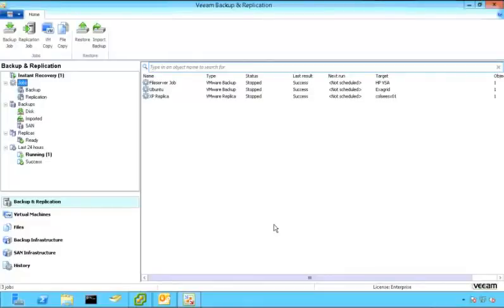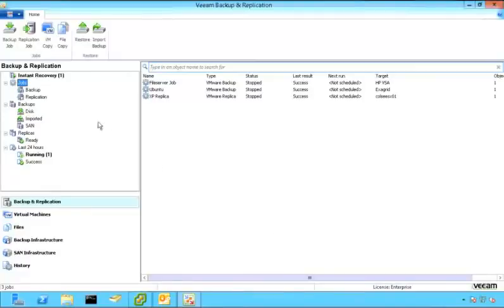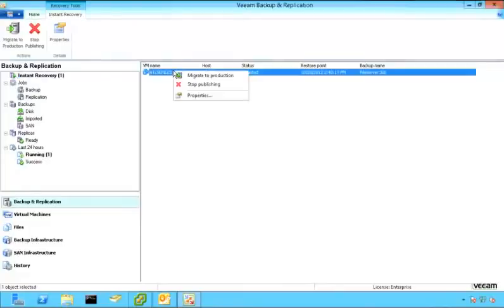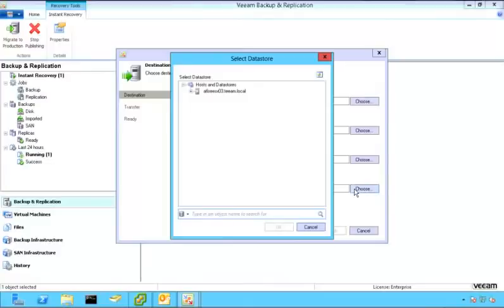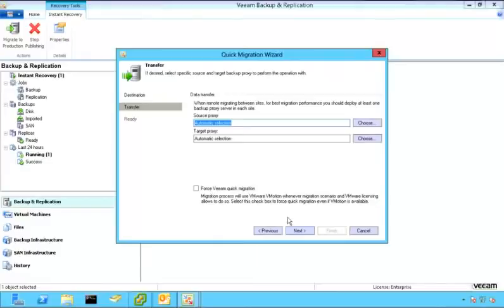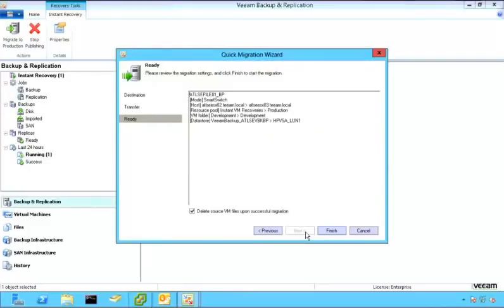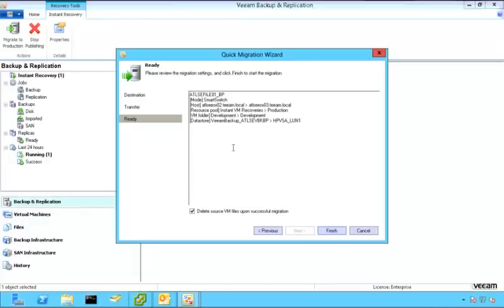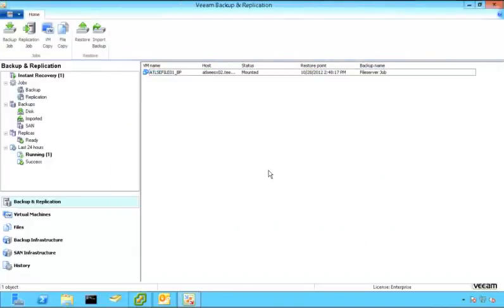Veeam Backup Replication 65 Quick Migration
Veeam Quick Migration enables you to promptly migrate one or more VM between ESX(i) hosts, datastores or both.

Veeam Backup & Replication allows migration of VMs in any state with minimum disruption to business operations and end user access to services. You can use Quick Migration as a self-contained capability, solely for VM migration, or combine it with Instant VM Recovery.

Quick Migration for VMware is also available in Veeam Backup Free Edition